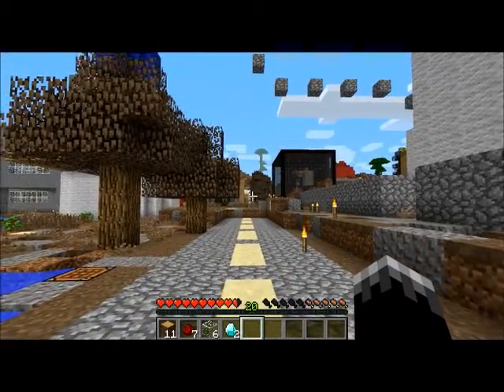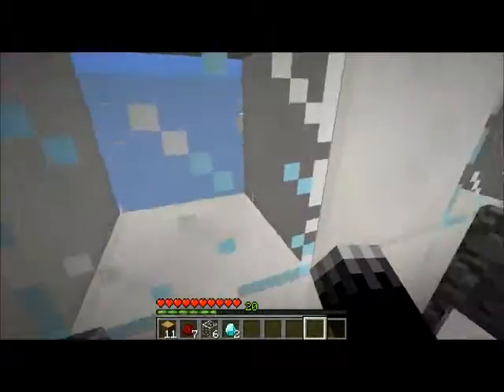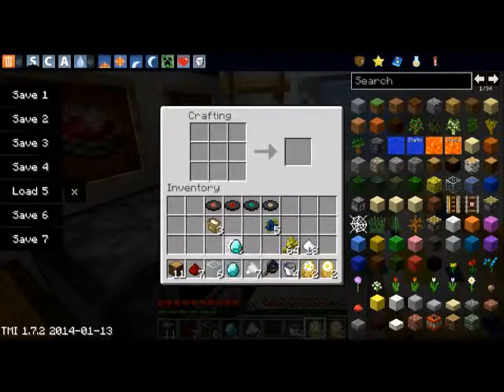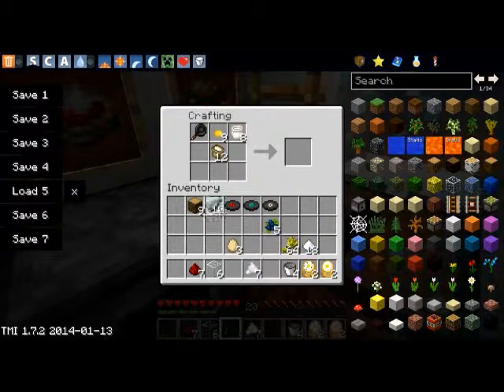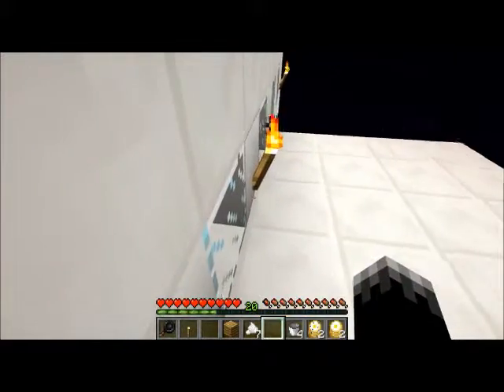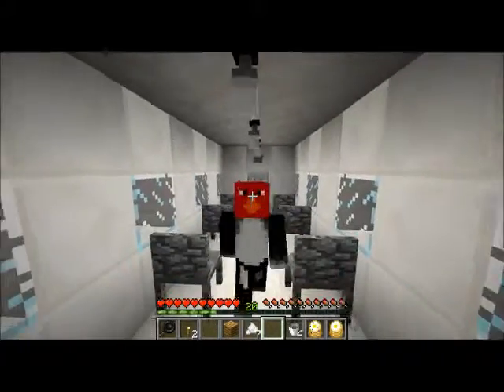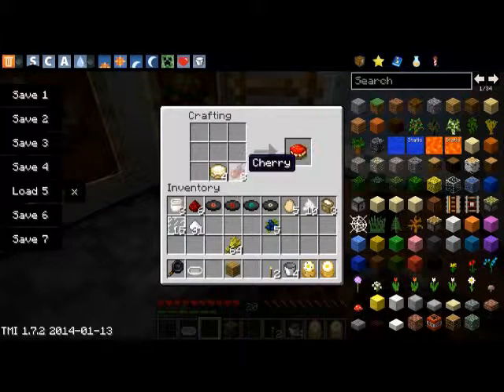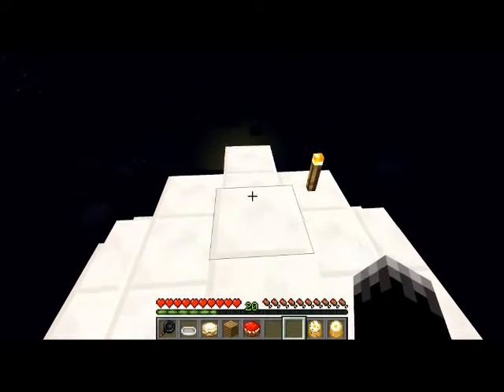Minecraft Green Plateau episode 336: Plane Ride